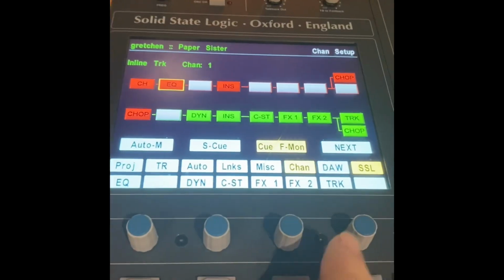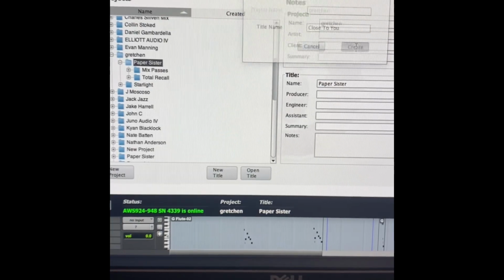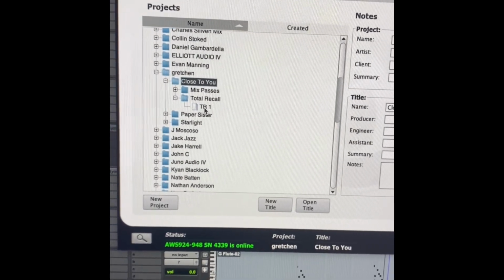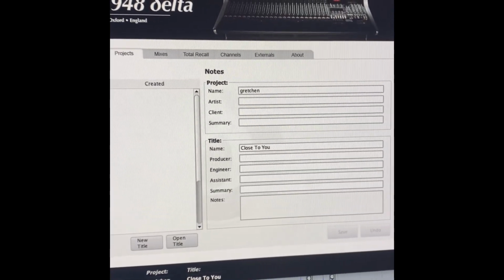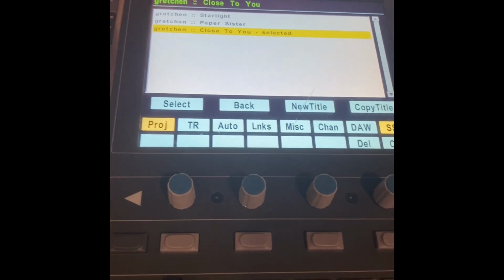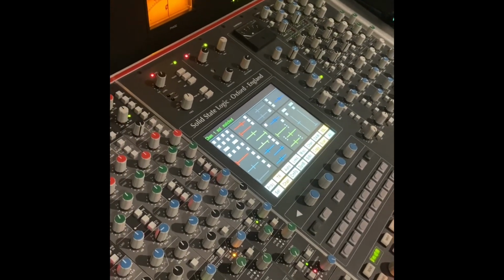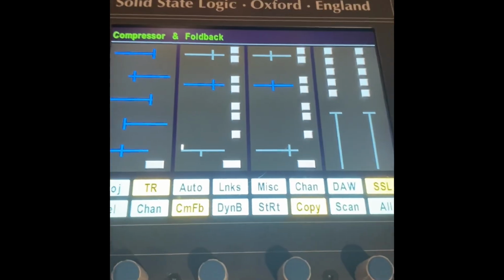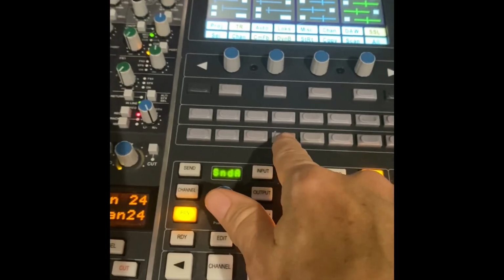Total Recall on the SSL AWS-948 delta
0:00 Introduction
0:21 Create a new Title in your Project using the remote application on the computer
1:56 Save the console session as a new Total Recall in your new title
2:20 How to back up your project and save it to a flash drive
3:18 Restore your project
3:50 Use the stored Total Recall to re-set up the console